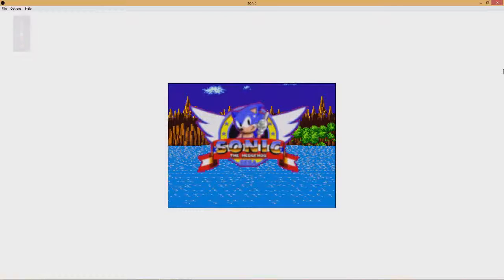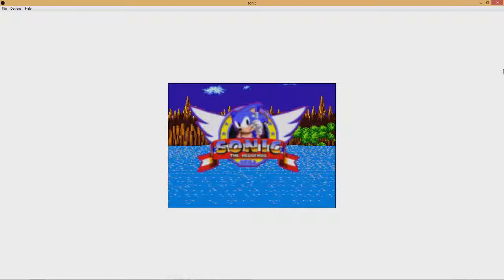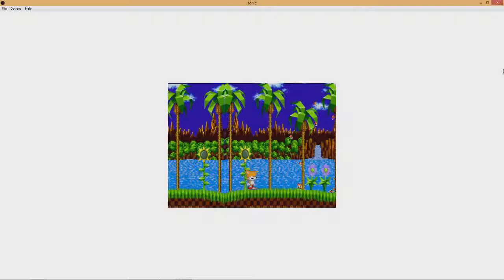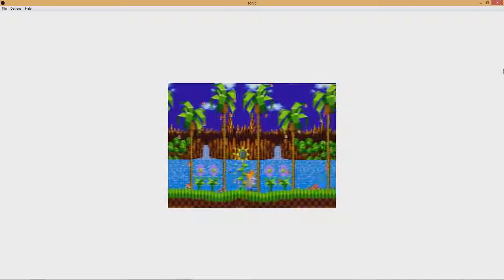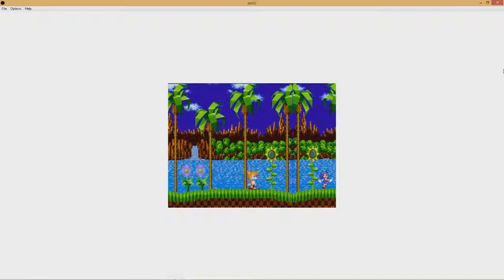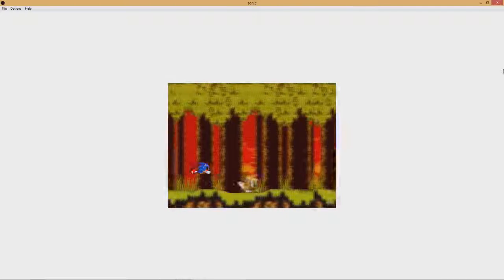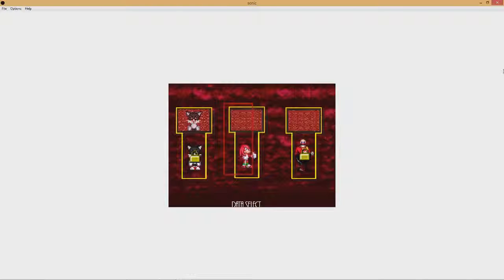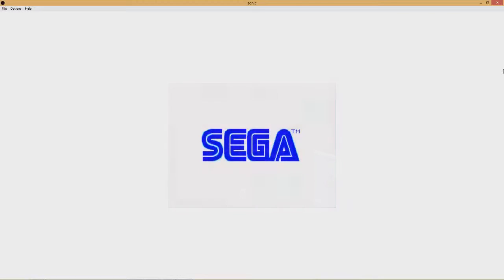The Worst Sonic exe Game Semi made From Scratch